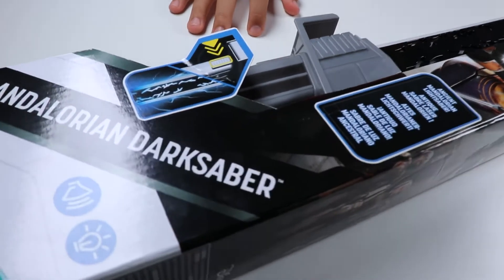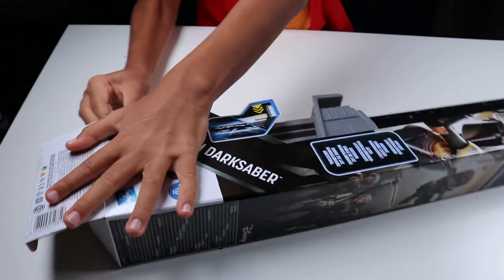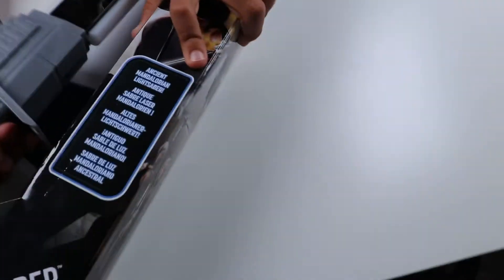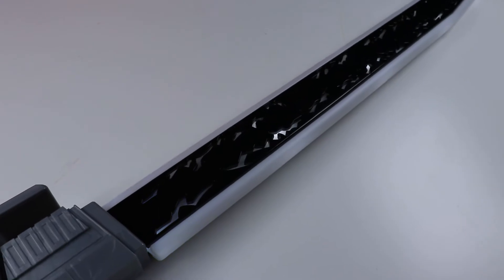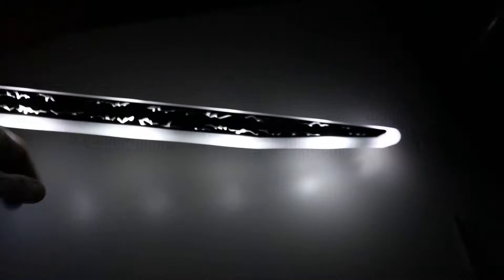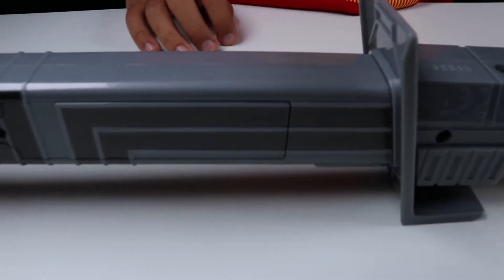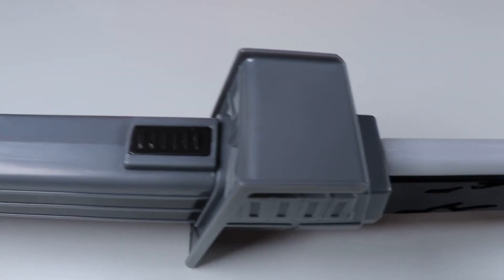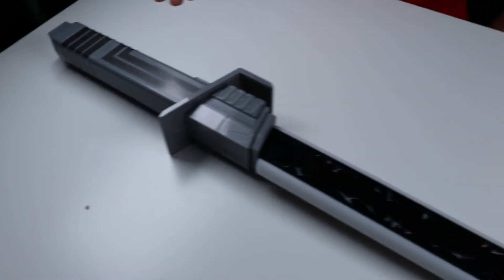Star Wars The Mandolorian : Darksaber Review